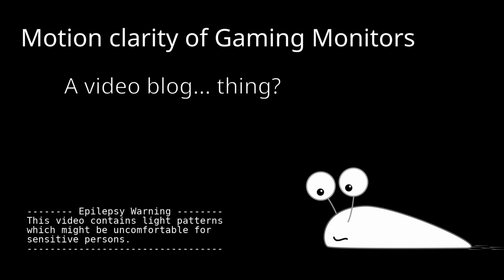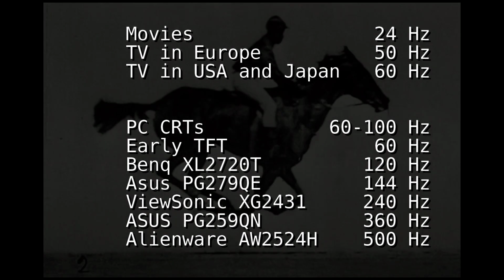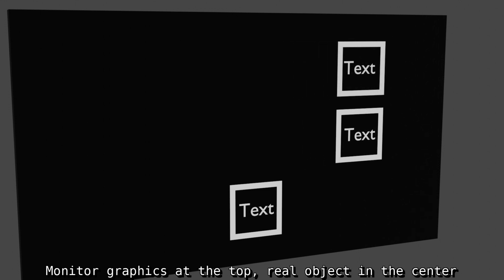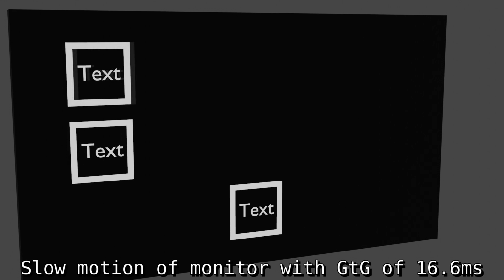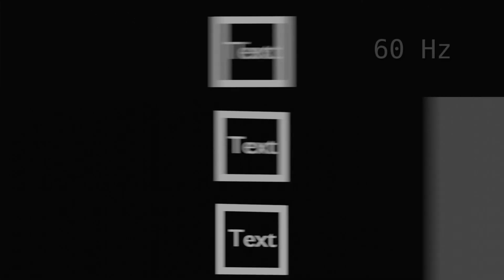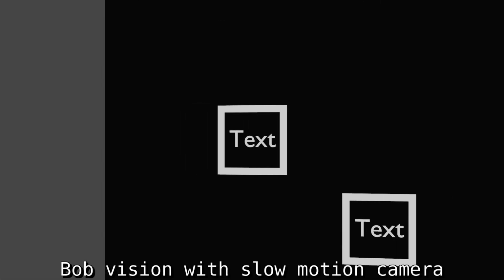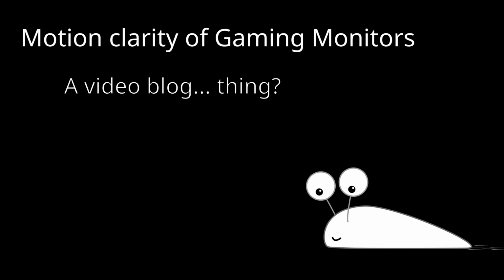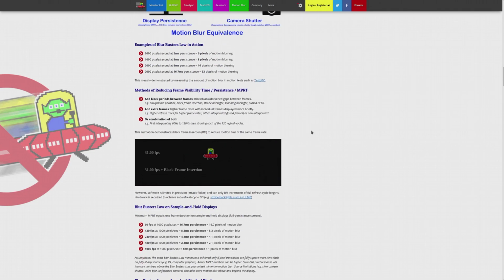VLOG - Motion clarity of gaming monitors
Just me, ranting about gaming monitors and the current technology.

Yes, I know. ULMB2 was introduced yesterday. But I just can't change this video that fast. I've worked on this for a month now.

References:
00:37
00:45
01:04
01:32
02:11
02:18
02:27
03:50
05:49
06:27
06:40
08:49
09:00
12:20
13:32
13:44
13:44
13:56
14:24
14:48
14:58
15:45
15:50
16:12